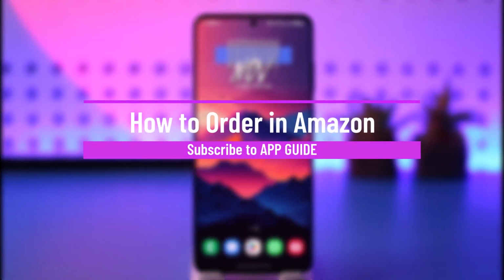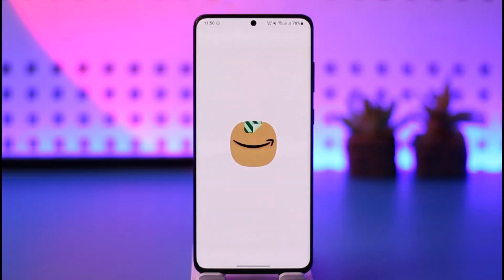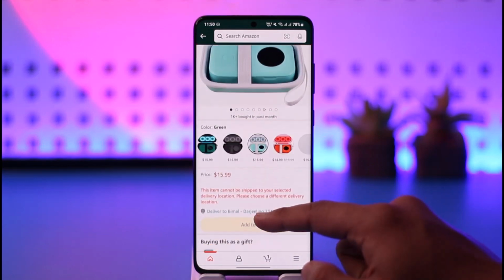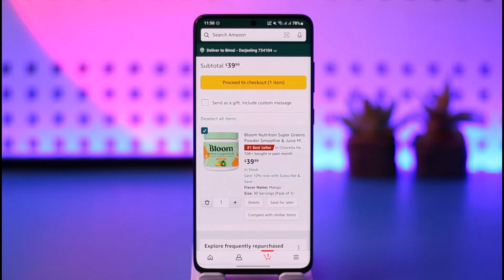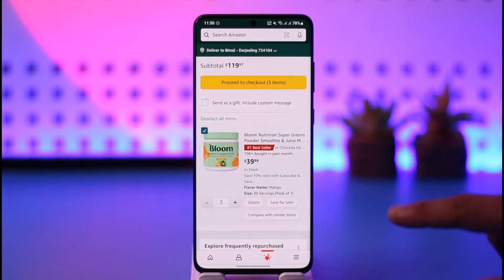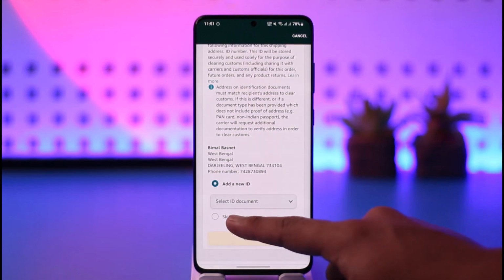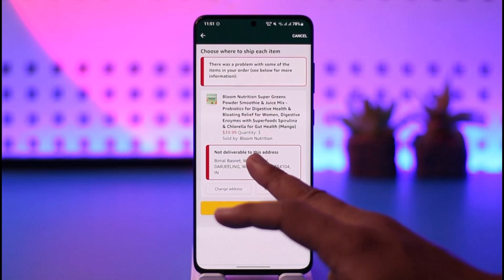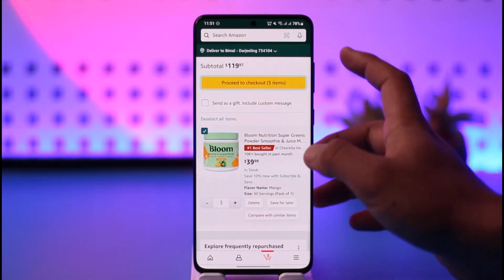How to Order in Amazon !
This video guides you through an easy step-by-step process to order in Amazon. So make sure to watch this video till the end.

~ Chapters:
0:00 Introduction
0:10 Order in Amazon
1:08 Conclusion